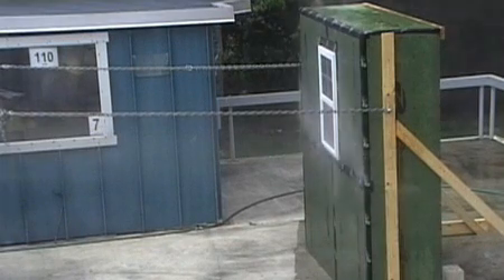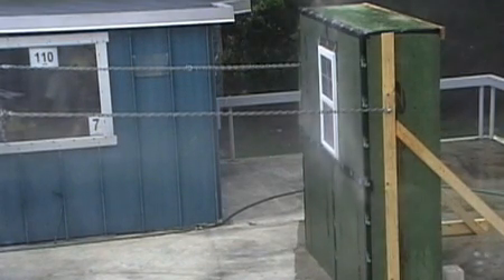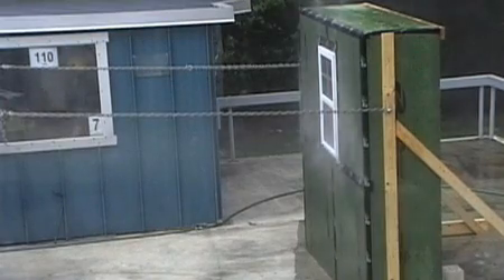ZIP System® Moisture Resistant Roof and Wall Sheathing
ZIP System® Sheathing meets code requirements as structural panels and moisture barriers. This water tight sheathing was tested against extreme conditions. ZIP System provides the optimal moisture protection and performance.